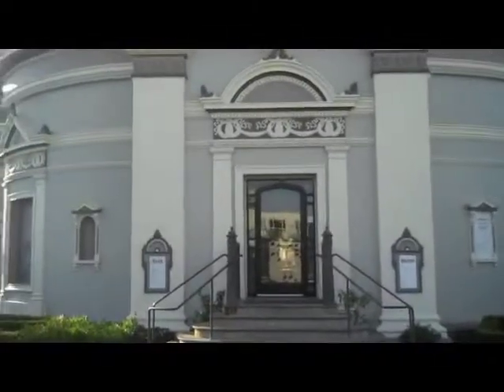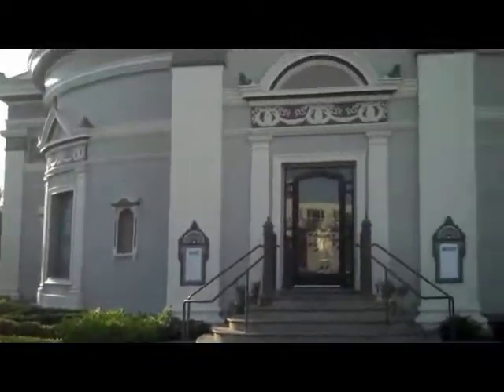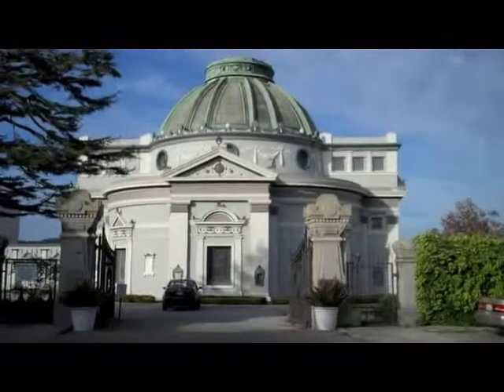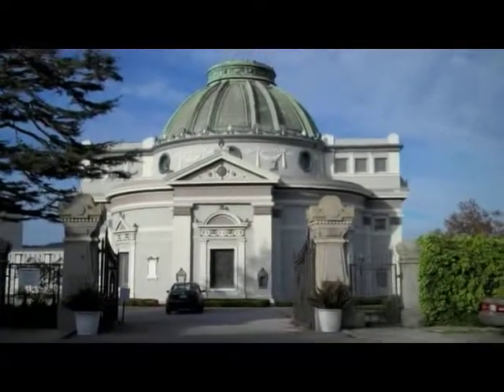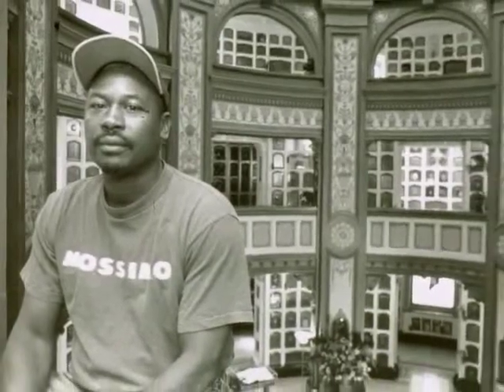SF West History Minute #54 - The Columbarium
Lindsay visits the Columbarium and recounts its history in this Western Neighborhoods Project SF West History Minute.